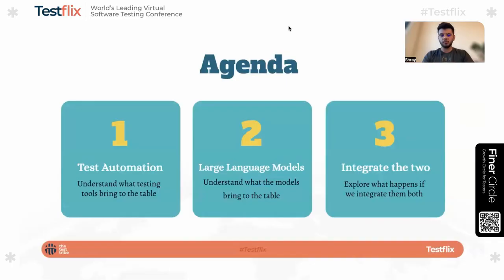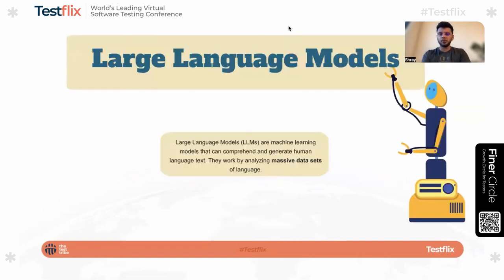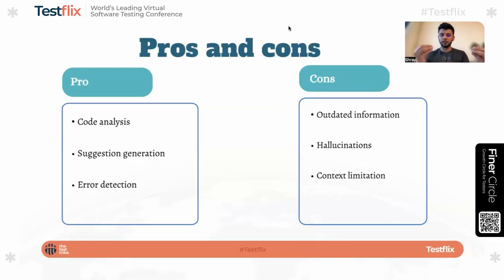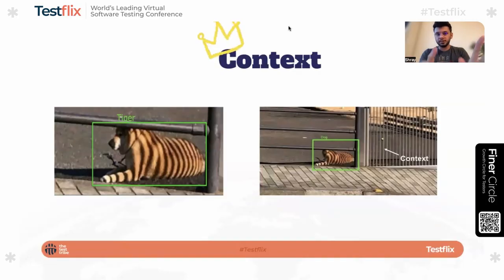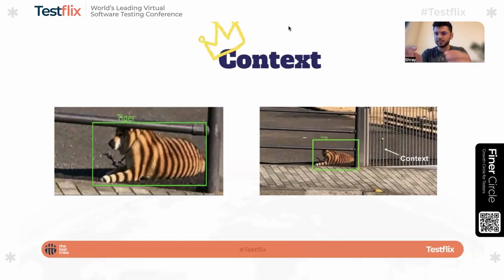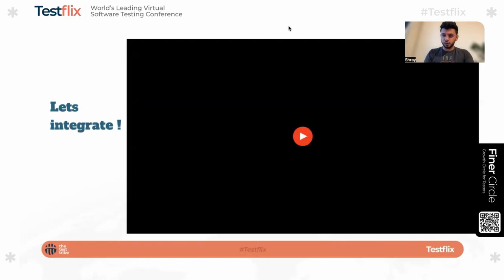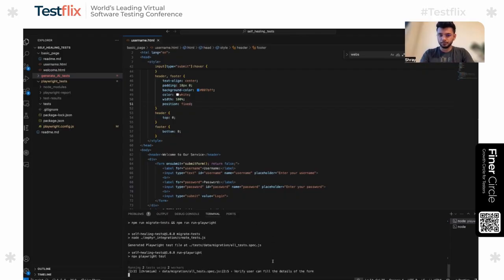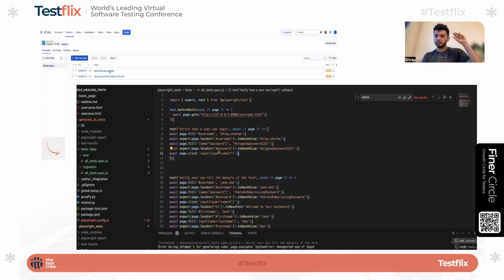LLMs and Test Automation: A New Era of Self Healing | Shray Sharma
As software systems become increasingly complex, maintaining stable test automation scripts is a growing challenge. In this groundbreaking talk, Shray Sharma unveils how Large Language Models (LLMs) are revolutionizing test automation by introducing self-healing capabilities. Discover how LLMs enable intelligent, adaptive systems that can identify and fix issues in real-time, drastically reducing manual intervention and boosting efficiency.

Through a blend of theory and live demonstrations, Shray showcases the integration of tools like Playwright, Mistral, and Lamma with LLMs to create powerful self-healing test frameworks. Whether you're curious about the symbiotic relationship between test automation and LLMs or eager to see a working proof of concept, this session is your gateway to a new era of smarter, more resilient test automation.

This video is of one of the sessions presented at Testflix - World's Leading Virtual Software Testing Conference, 2024.

About Speaker:

Shray Sharma, an adept, impactdriven Lead Test Engineer, brings over 12 years of versatile experience spanning diverse domains including banking, the stock market, FPGA, lowcode localization, and ML/AI. He is currently exploring the world of AI and pushing the boundaries inch by inch.

Learn from industry experts with Thrive EdSchool courses, grow your network with software testers at The Test Tribe events, and become a member of Asia's largest testing community on Discord.

About The Test Tribe:
The Test Tribe is the World’s Largest Software Testing Community turned EdTech Startup. Started in 2018 with a mission to give Testing Craft the glory it deserves while we co-create Smarter, prouder, and more confident Testers. We take pride in solving upskilling and growth for global Testing professionals through our unique offerings like Expert Courses, Membership, Cohorts, Offline Mixers, online Community spaces, and a lot of global Events. Our offerings enable Software Testers globally to collaborate, learn, and grow together. With around 270+ Software Testing Events like Conferences, Hackathons, Meetups, Webinars, etc., and with other Community initiatives, we have reached a global footprint of over 120K+ Testers from 130+ Countries. We intend to provide life-altering growth to every single Testing professional on the planet through community and technology.